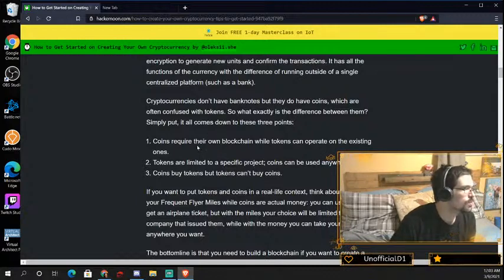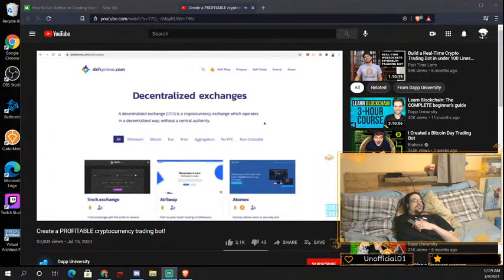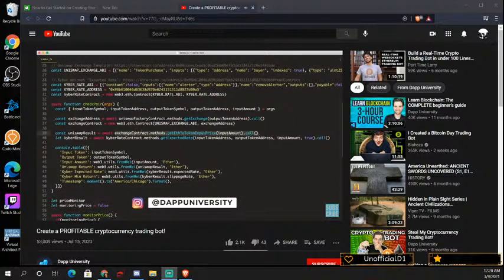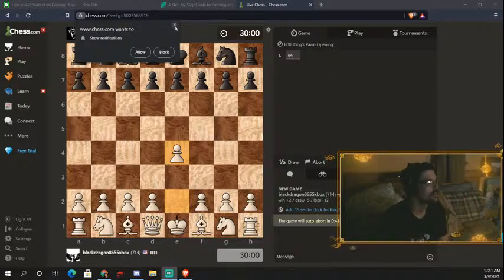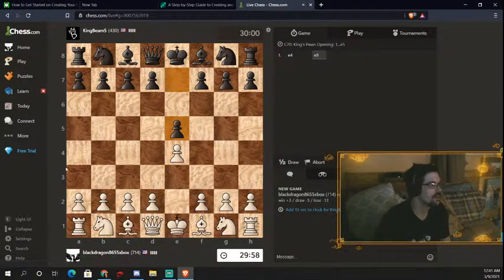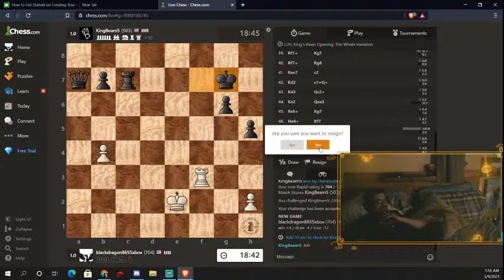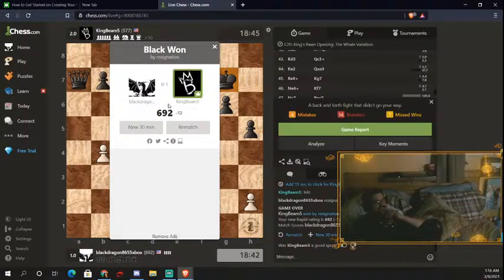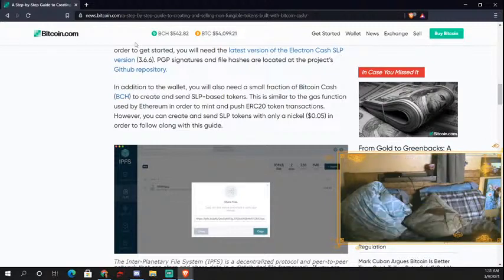Crypto currency talks and maybe some chess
!gamble !duel !8ball !social !discord